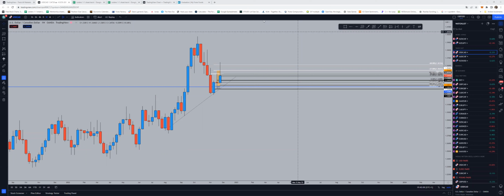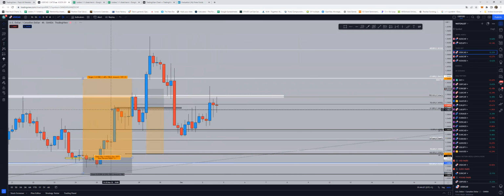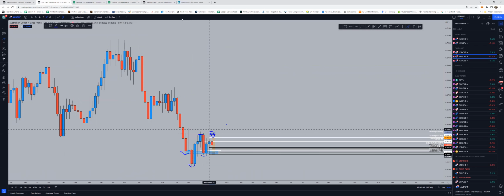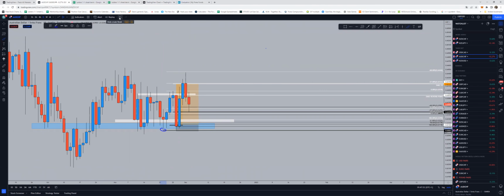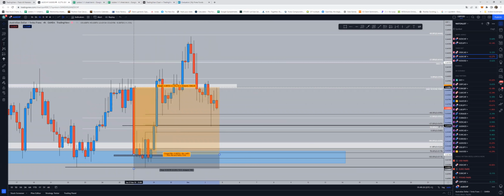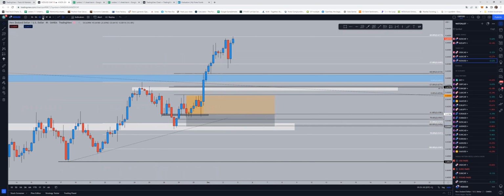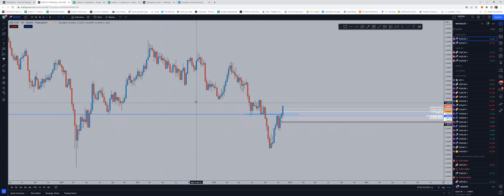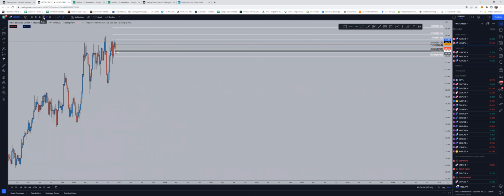Trade Recap (USDCAD, AUDCHF, NZDUSD) +6.9% week